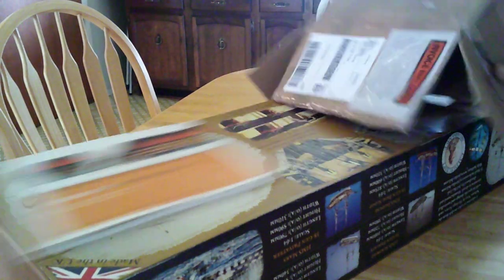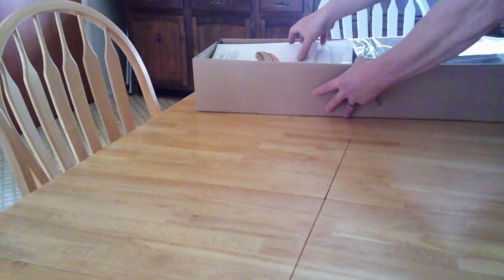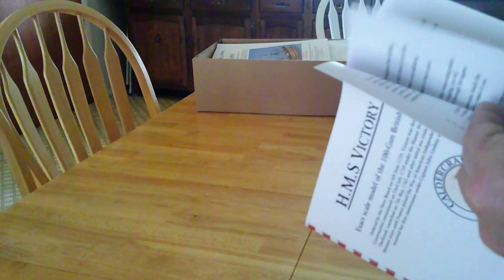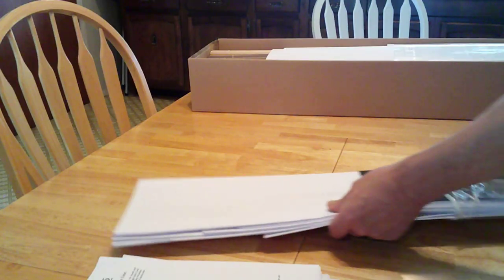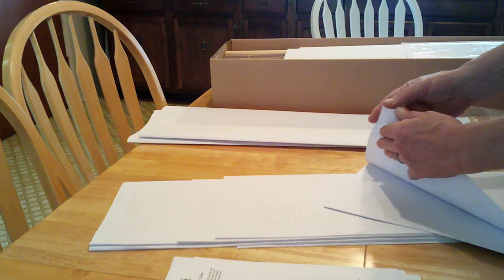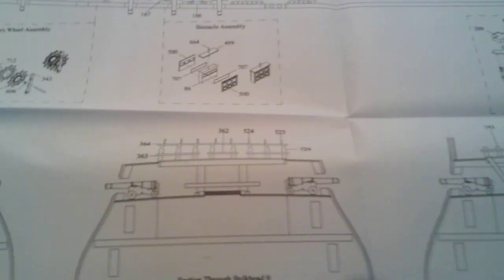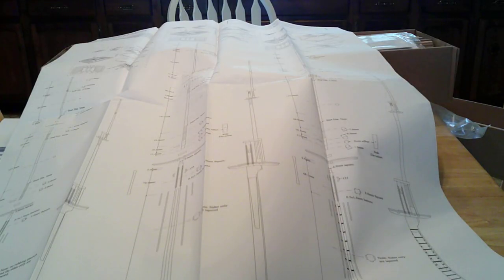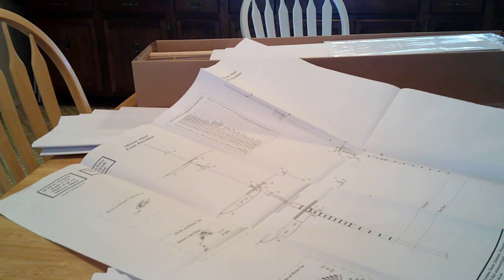Calder Craft H.M.S. Victory 1:72 Unboxing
In depth unboxing books, plans, parts extraordinary model.